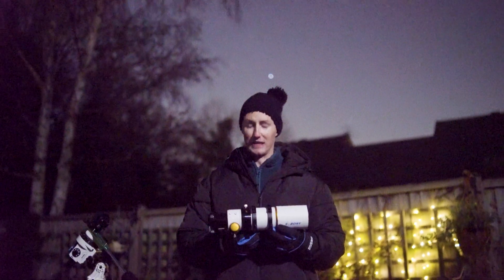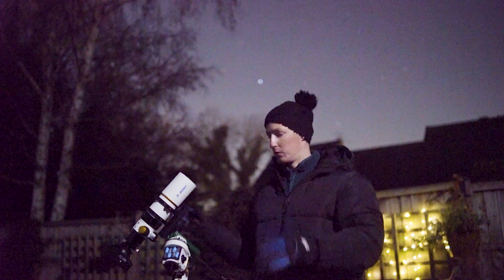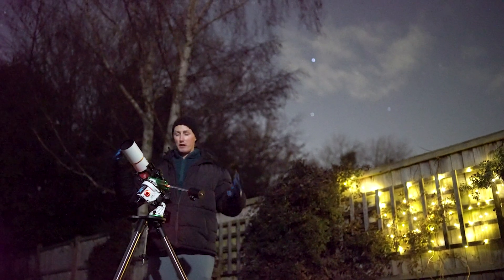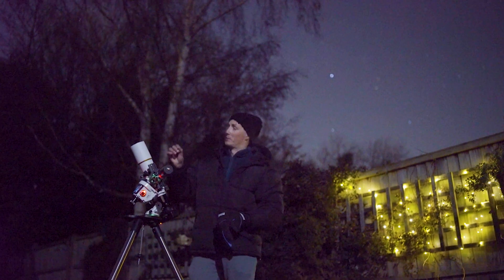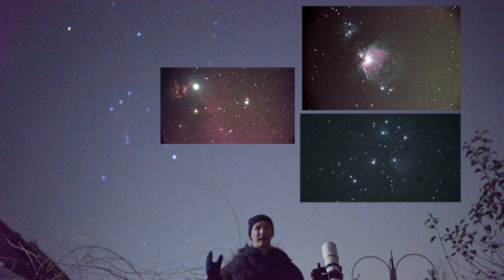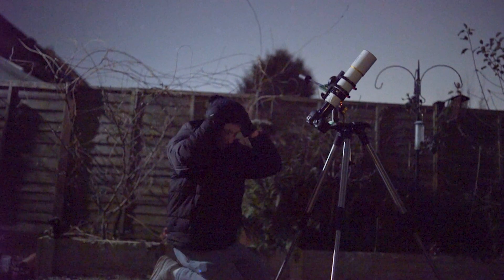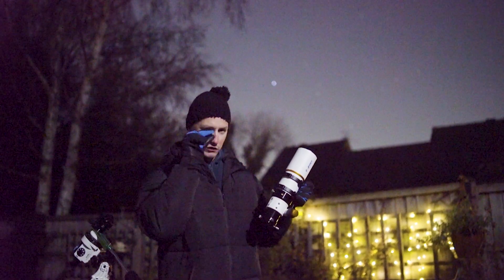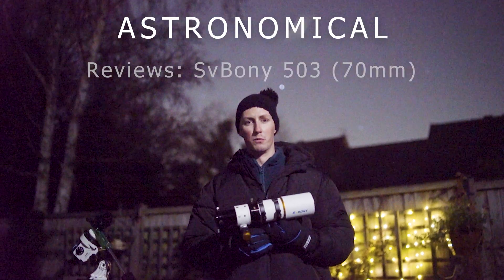How GOOD is a $380 Refractor Telescope? (Svbony 503 Review)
0:00 Introduction
1:47 IMAGES
7:30 Key Features

Cokémon 👏
Monish .M
Vasilica Vd Velden
Zigazig aah
Michael Pollack